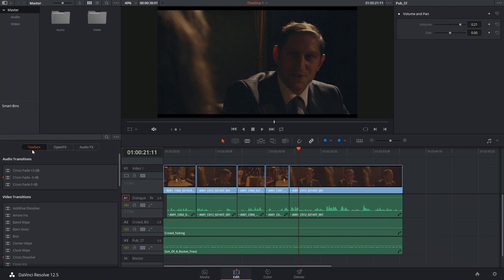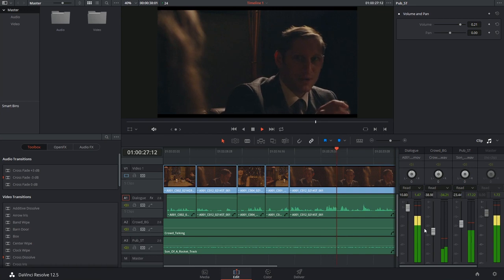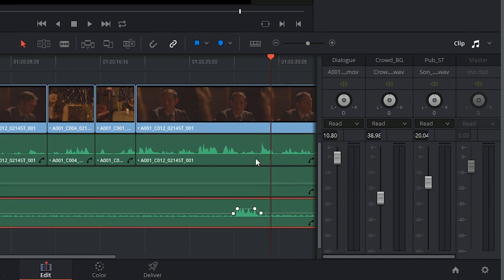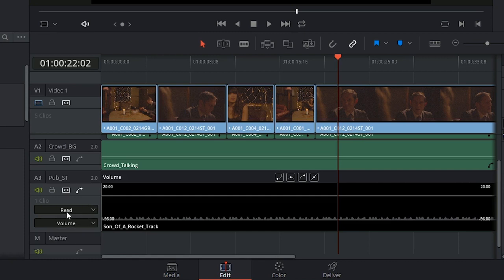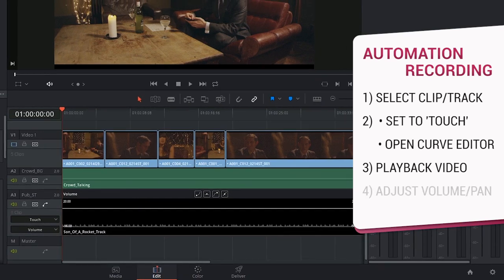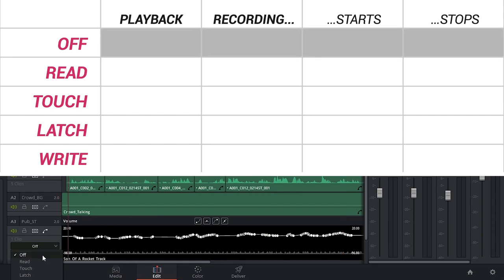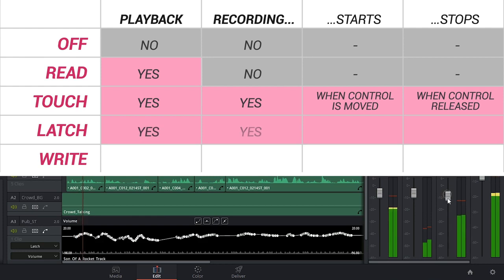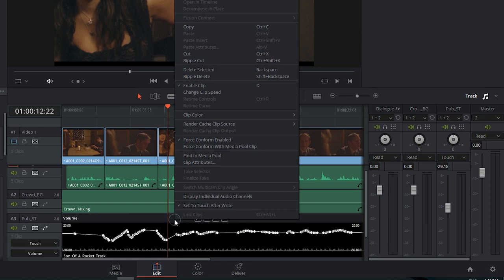Davinci Resolve complete course 💯% Part 26(2)